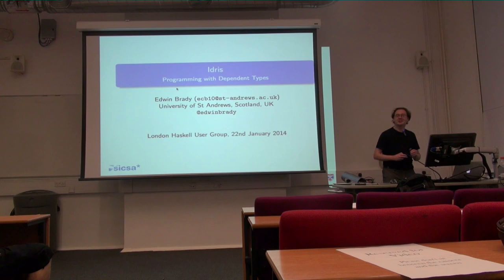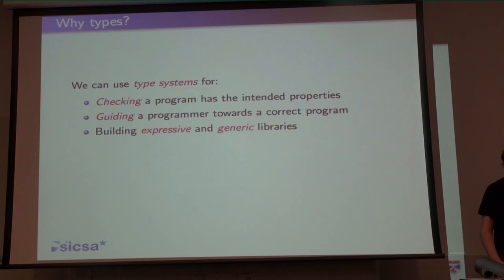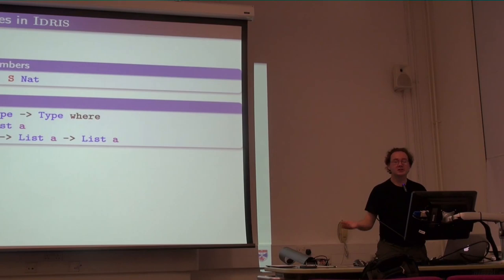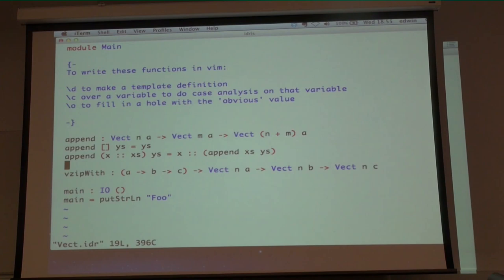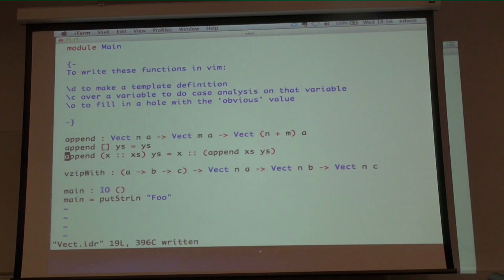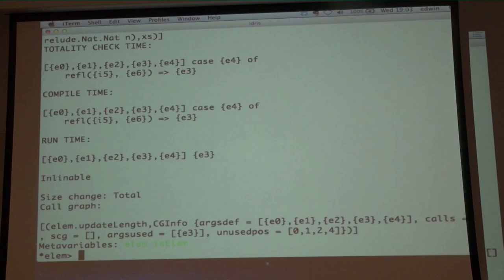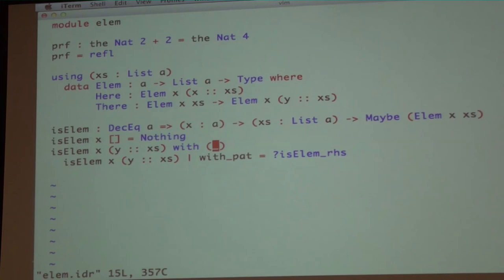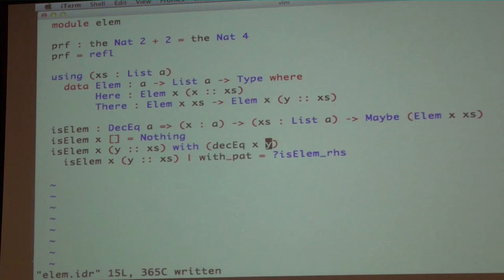Idris: General Purpose Programming with Dependent Types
Speaker: Dr Edwin Brady

London Haskell user group. 22nd January 2014.